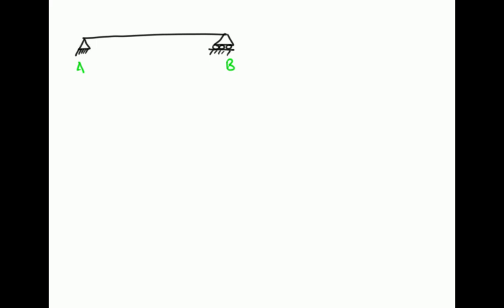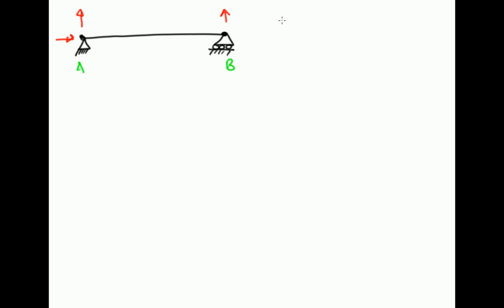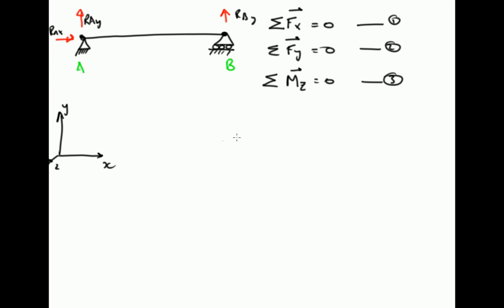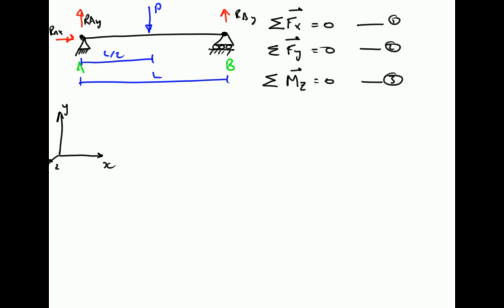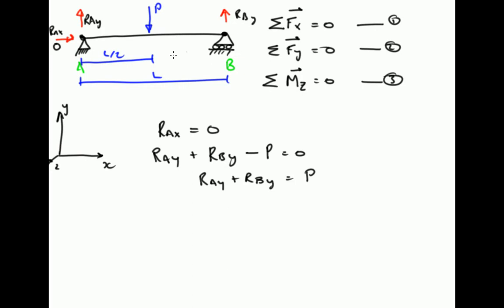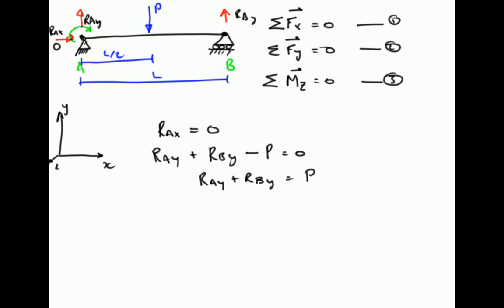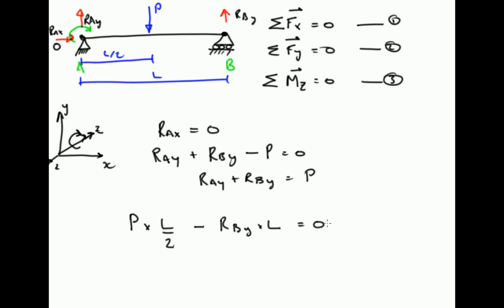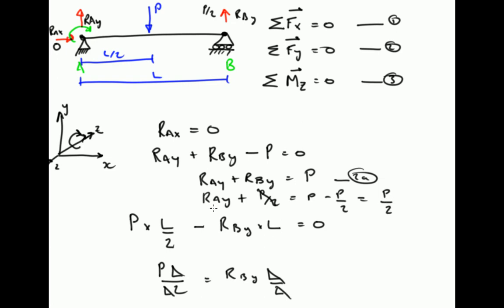Structural Analysis - Solid - Equations of Static Equilibrium - Beams Part 1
Statically Determinate Beam Theory - Static Equilibrium